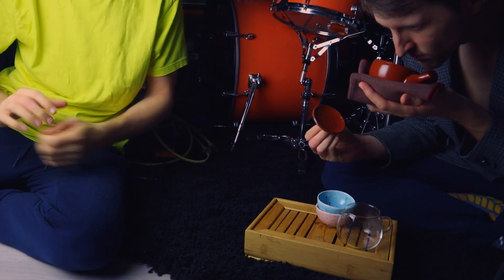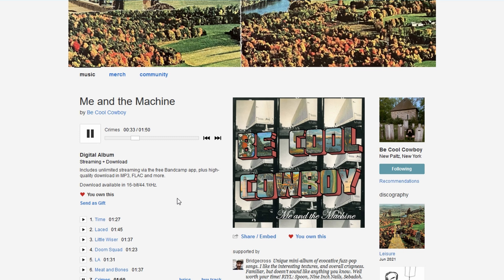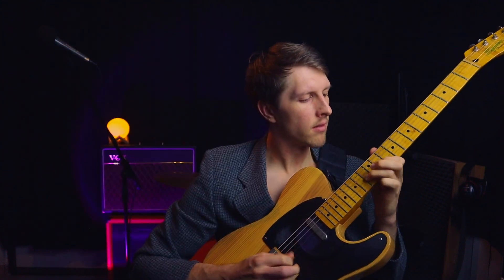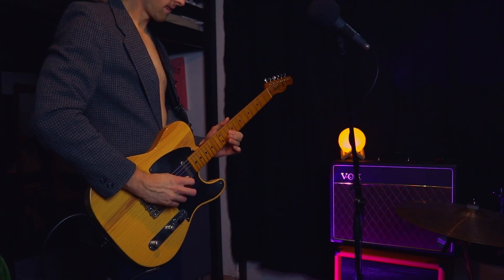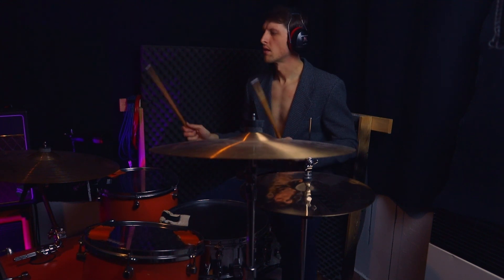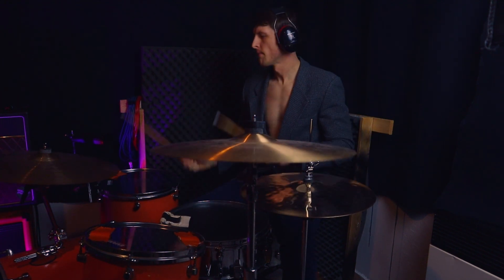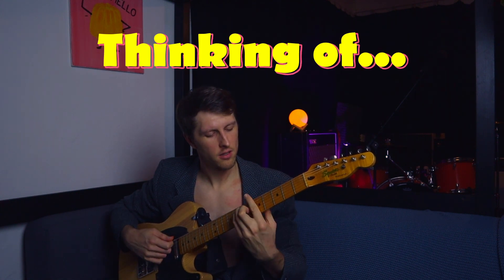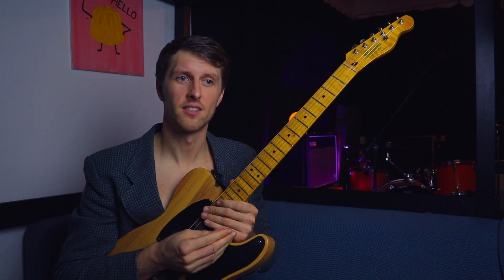4-TRACK Recorder Process Part 1 (Writing)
First video in a 4-track recording process series. This time focusing on the writing part.

We'll show you how we approach writing a song for Tascam 414 Portastudio cassette tape 4-track recorder. This song will be our entry for Fall Song Challenge which we are reviving this year. I'm the Mayo Tzar!